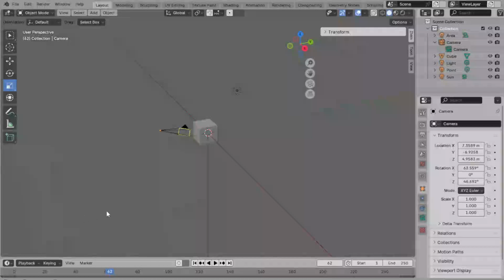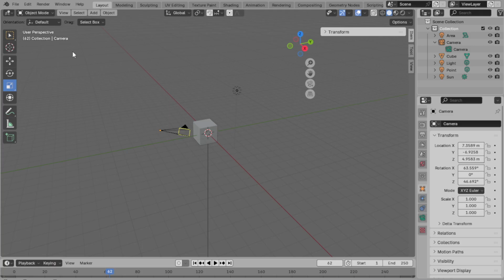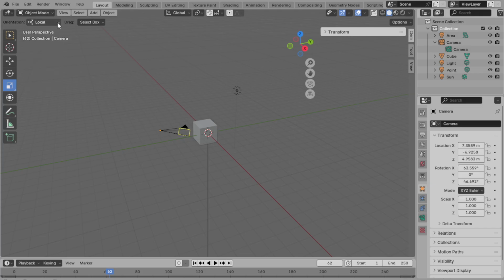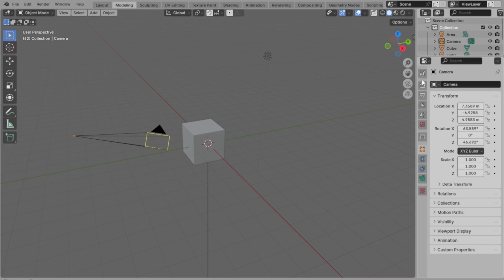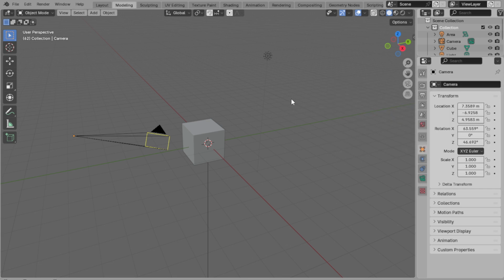How to Cut A Hole in Blender [2025 Guide]